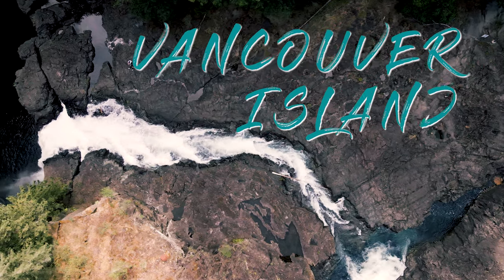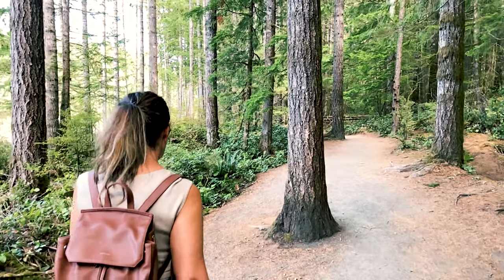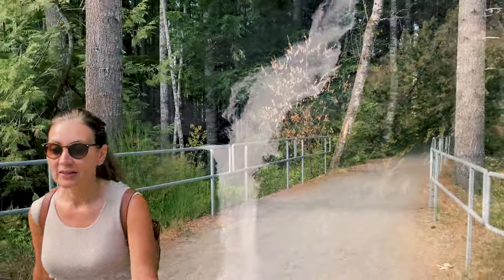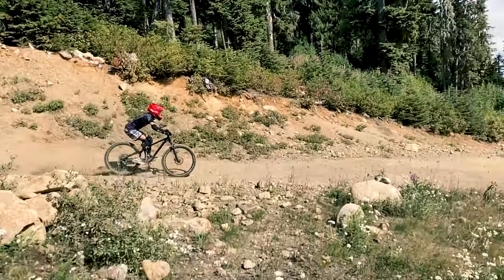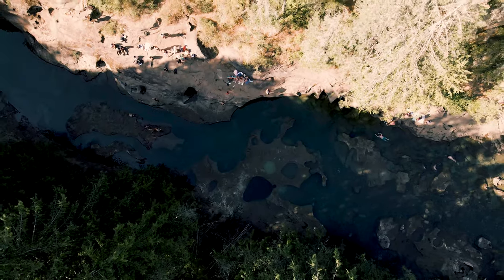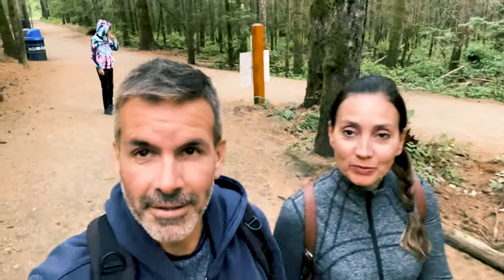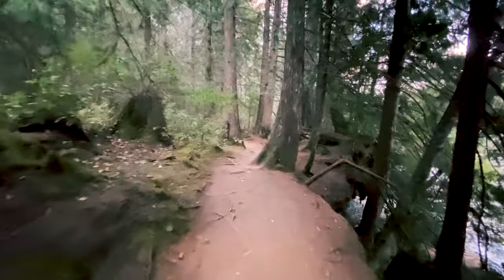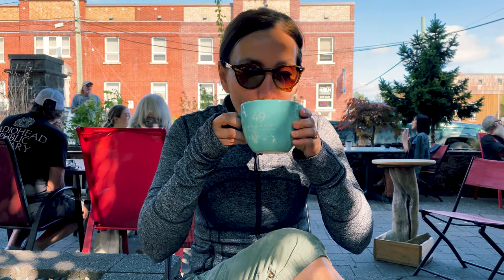Must Do Activities of Vancouver Island | Comox Valley & Campbell River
Vancouver Island is amazingly beautiful and a must-see when visiting western Canada.  The Comox Valley and Campbell River areas are chalked full of adventurous things to do. They're one of many great examples of what seems to be an infinite number of places to see and things to do on Vancouver Island.  Here are some must-do activities in The Comox Valley and Campbell River areas.

In this video, we mountain bike, ski, hike to waterfalls, eat some amazing food and drink good coffee.

Victoria BC Travel Guides:
(Victoria British Columbia Family Travel Guide: Iconic Tourist Sites)
(Victoria British Columbia Travel Guide for the Active Family)

Click on the link to sign up.